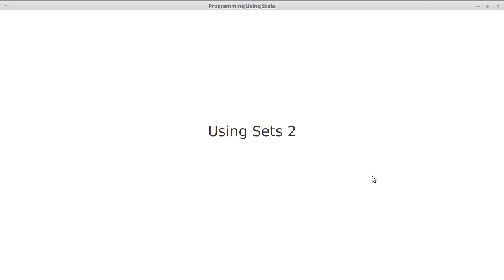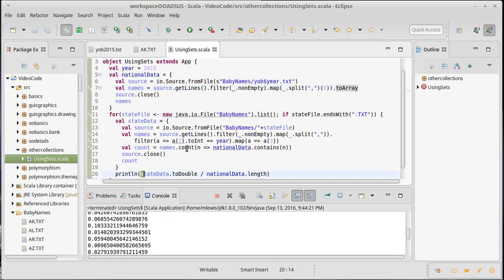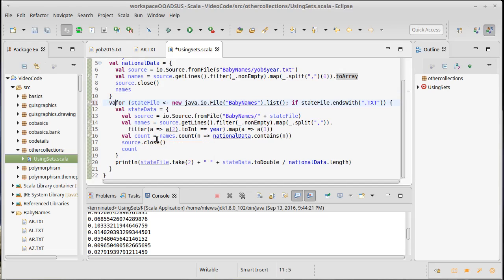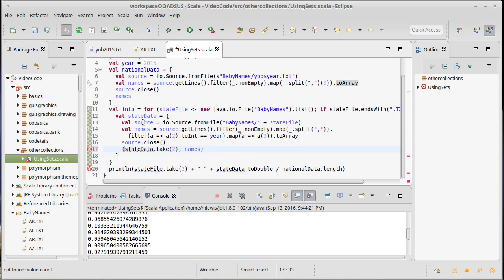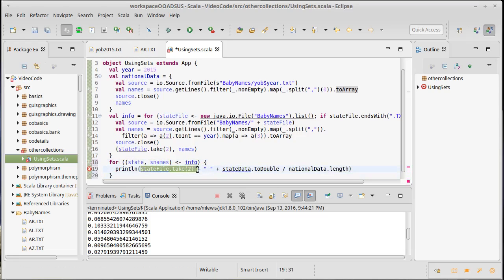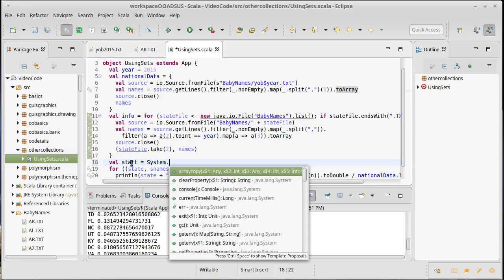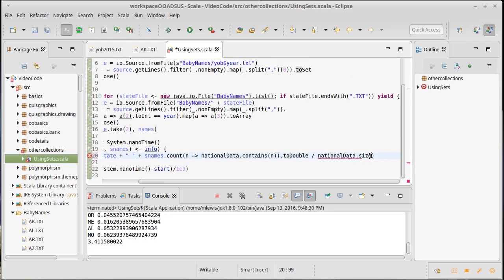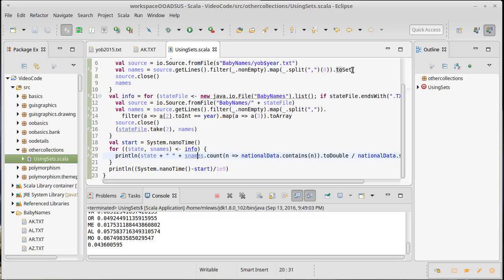Using Sets 2 (in Scala)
This video completes our example code that uses Sets. It also does timing to show how the Sets can speed the code up by a factor of nearly 100 over using Arrays.